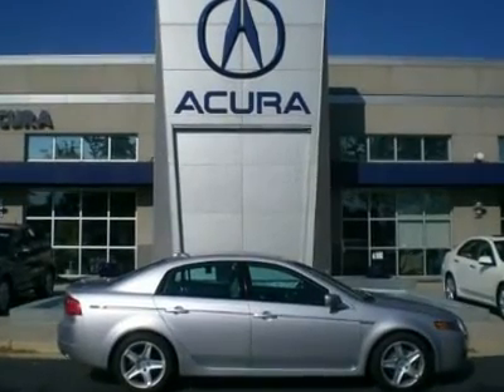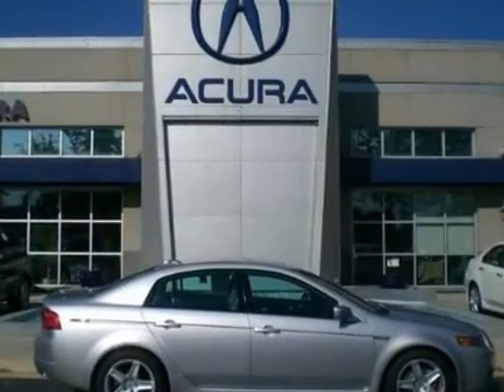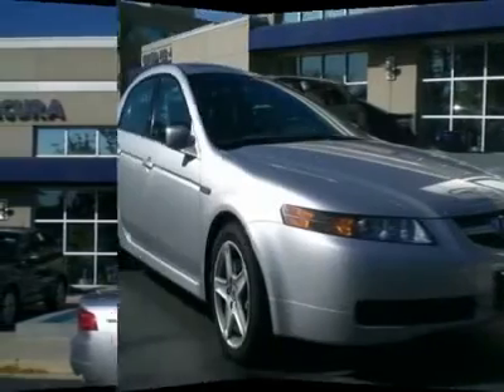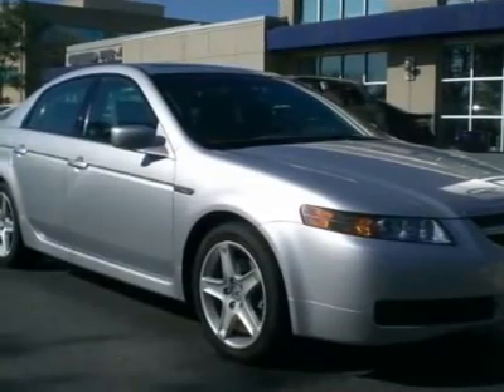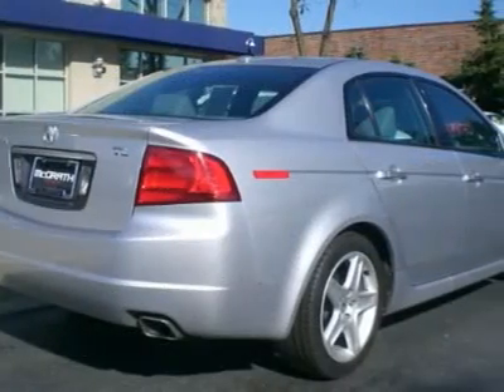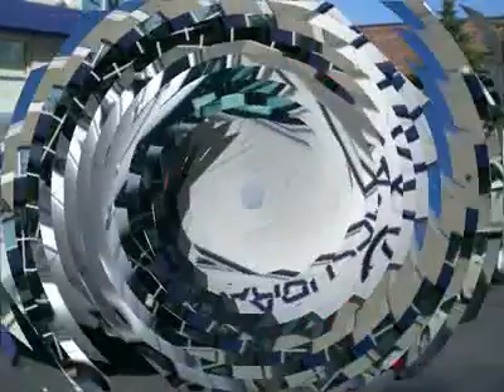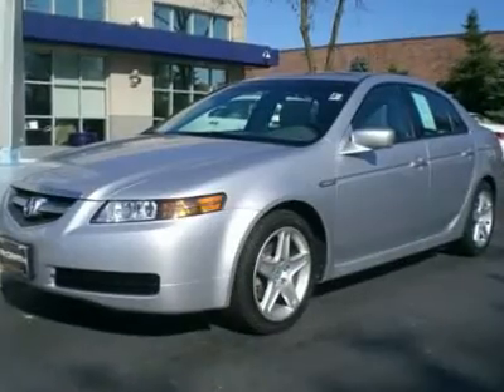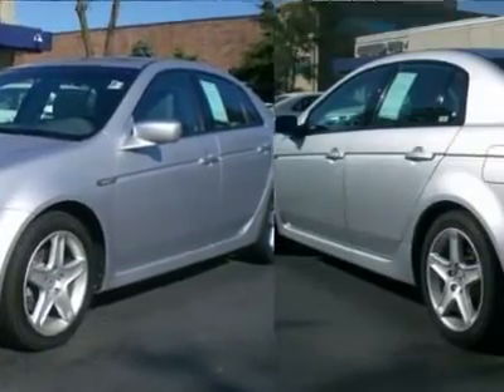2005 ACURA TL Westmont, IL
2005 ACURA TL Westmont, IL

Don't miss this Certified 2005 Acura TL. It's equipped with automatic transmission and features a Satin Silver Metallic exterior. With 48951 miles, you'll want to take this car home. Make a great choice today.